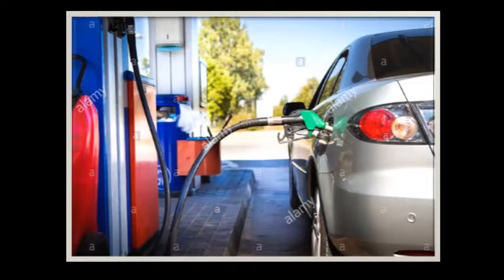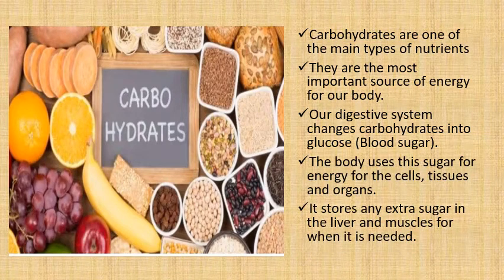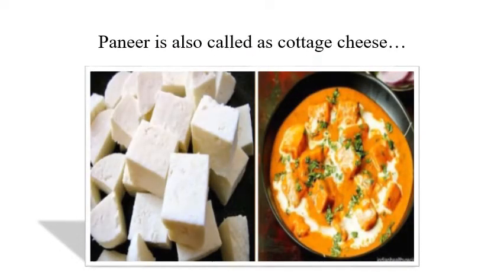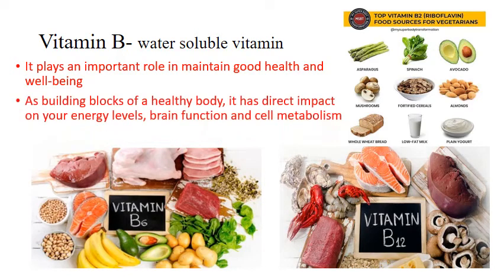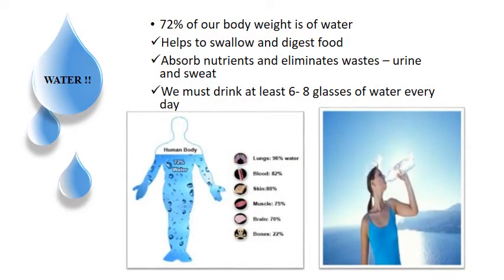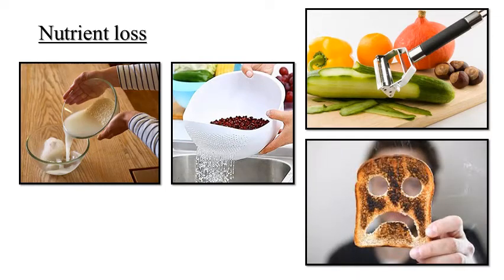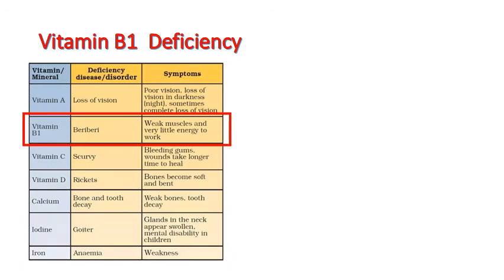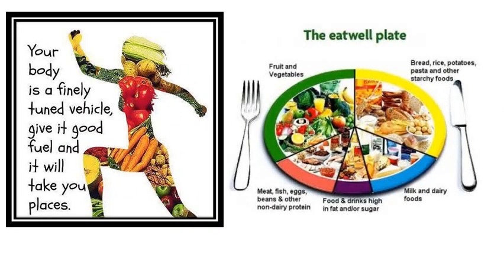Components of Food 6th std Science SFX, Siolim